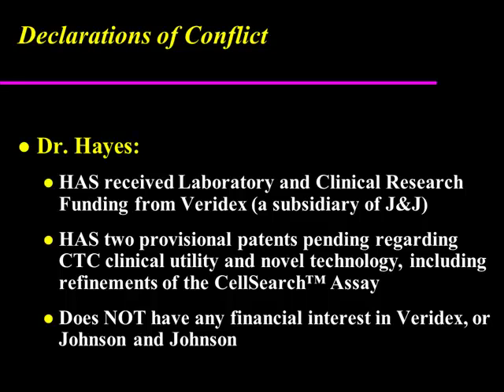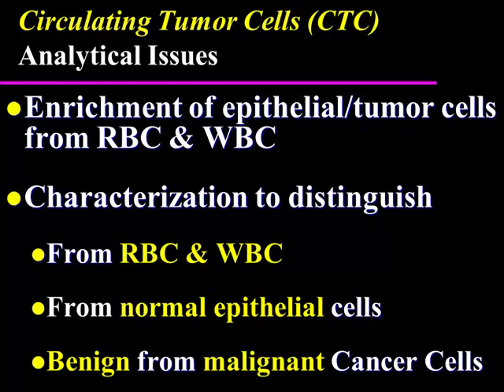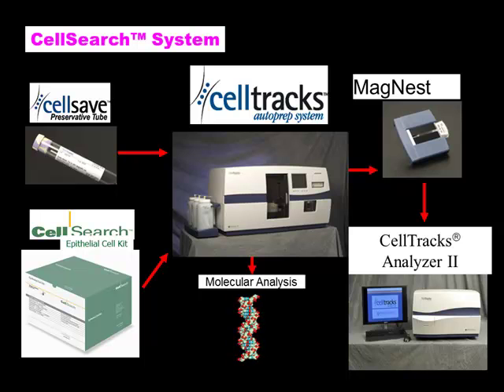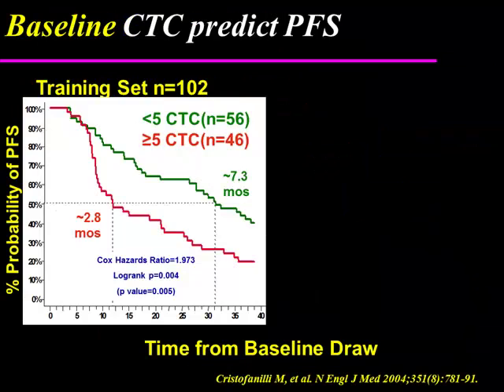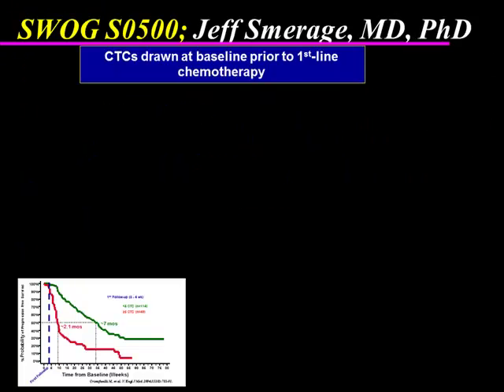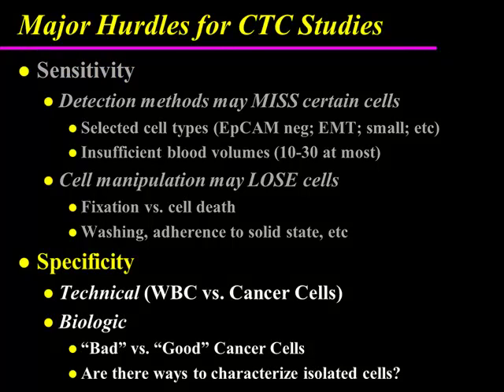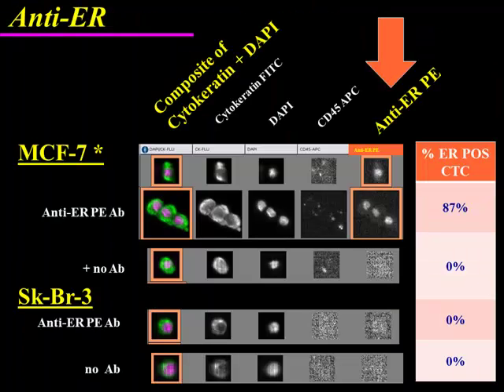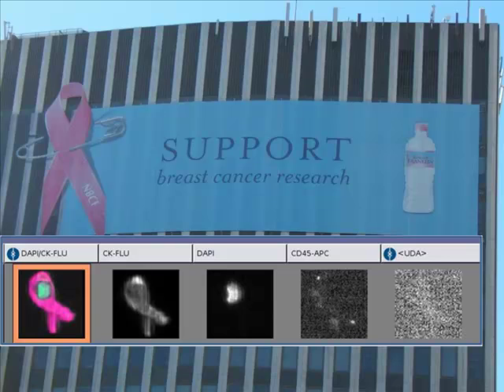Circulating Tumor Cells and Cancer Research: Current Technology and Future Applications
Recording of the special translational medicine symposium at the SWOG fall 2012 group meeting in Chicago.  The symposium was titled "Circulating Tumor Cells and Cancer Research."  This talk is by Daniel F. Hayes, MD.